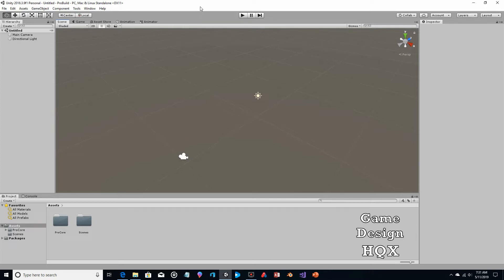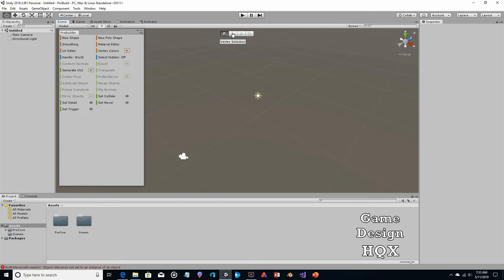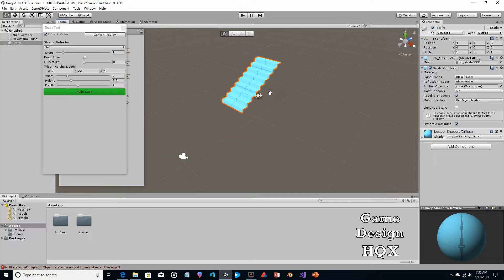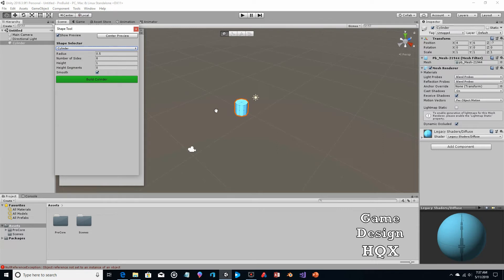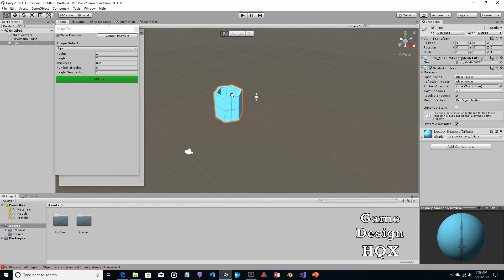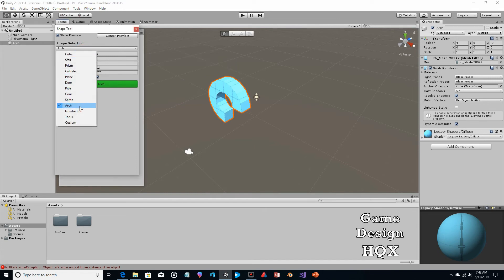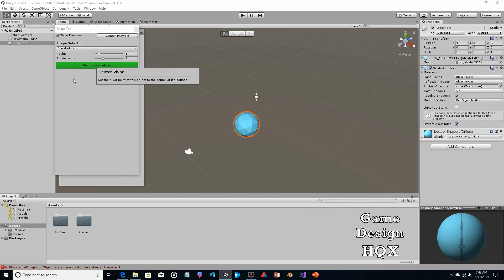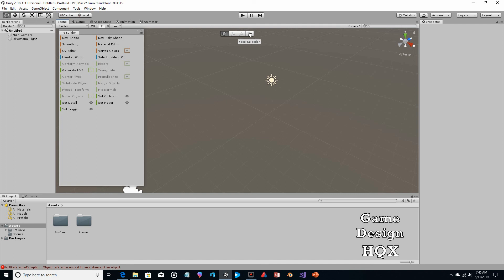Unity 2018 - ProBuilder 01- New Shape Tool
This video is a brief overview of the free to use add-on called Pro Builder as well as a more in depth use of the New Shape Tool within Pro Builder